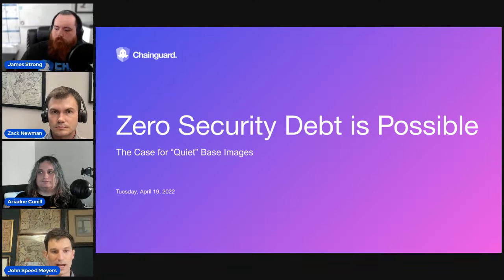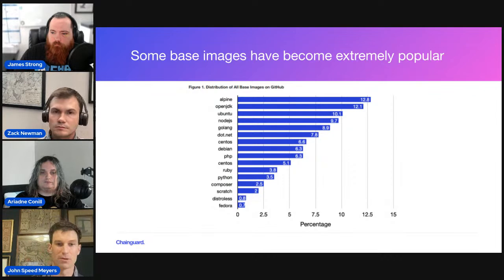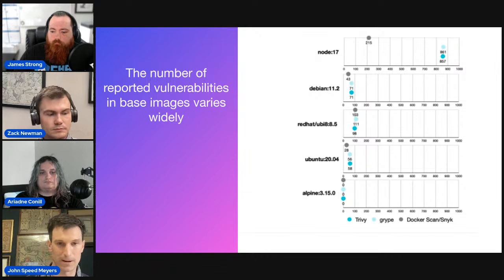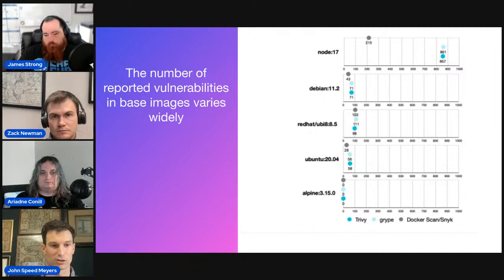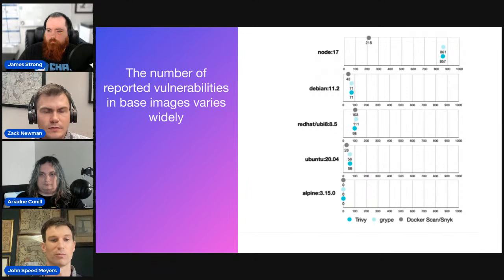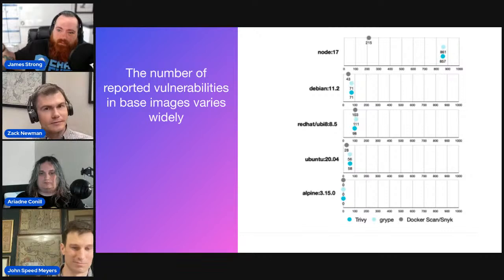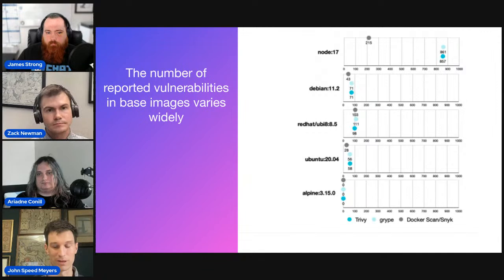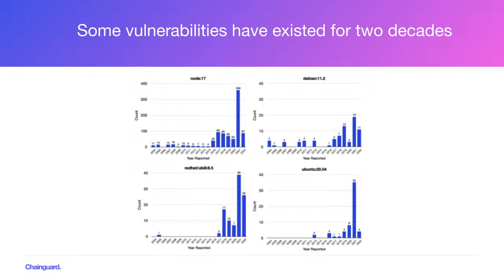Chainguard Live: All About That Base Image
The Chainguard team has released a new whitepaper titled “All About That Base Image.” The whitepaper proposes “quiet” base images, minimal images with few or no security vulnerabilities, and other security features built-in.

The intended audience is software development teams that use containers and are interested in reducing the workload associated with investigating and mitigating security vulnerabilities. The whitepaper helps software professionals better understand the security debt of popular base images by analyzing the number, severity, and lifetime of vulnerabilities. Joining us to discuss how Alpine is the choice for your container base image is Alpine maintainer and Chainguard Engineer, Ariadne Conill.

In this webinar come to listen to the authors of the whitepaper, Zack Newman and John Speed Meyers discuss how to

reduce security debt,
decrease developer workload,
and improve development velocity.

If you are interested in “quiet” base images, minimal images with few or no security vulnerabilities, and other security features built-in, read the “All About That Base Image Whitepaper” and join us for the webinar!